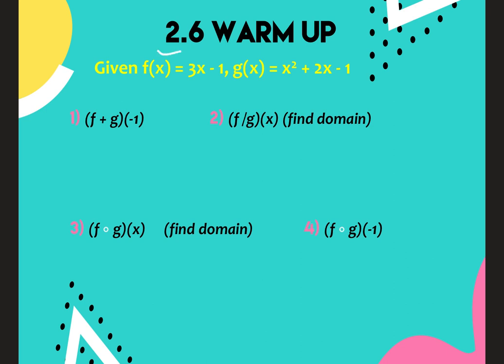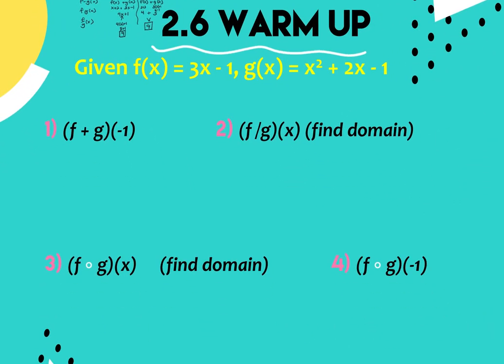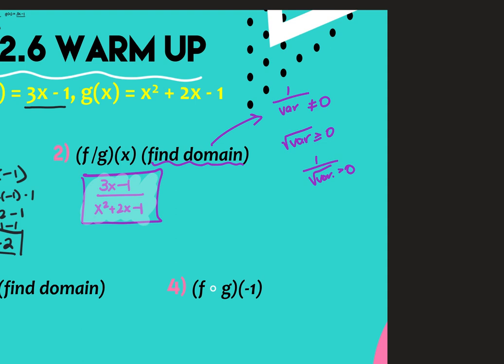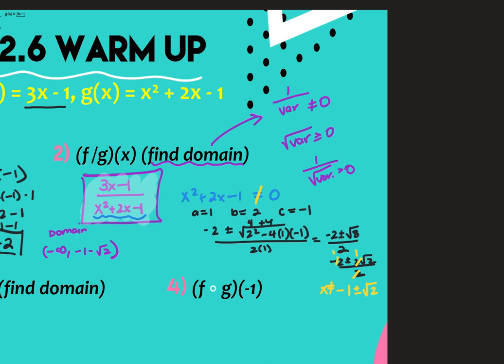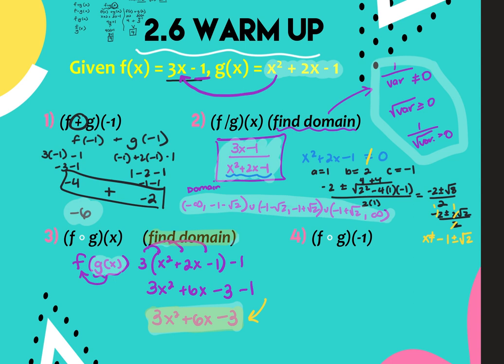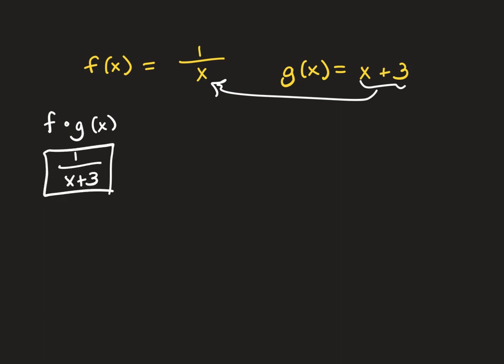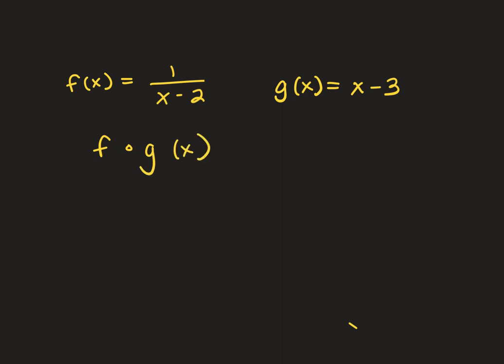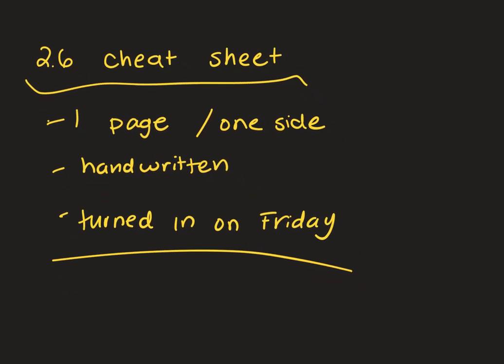12.8_2.6 review